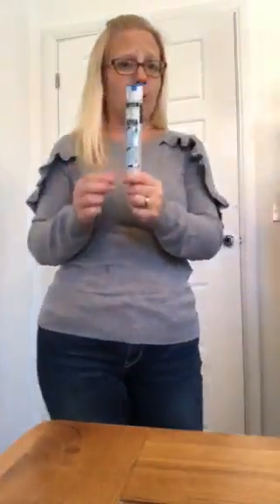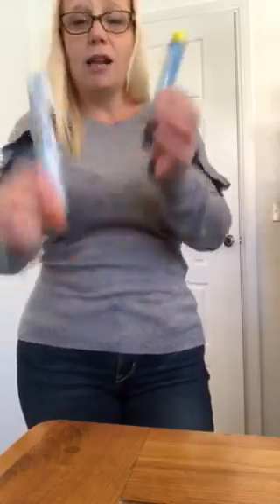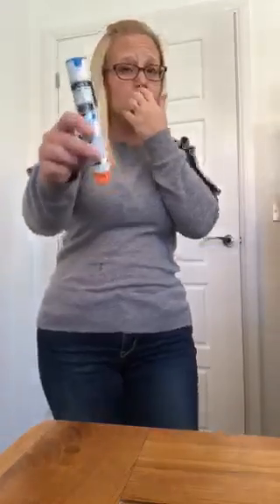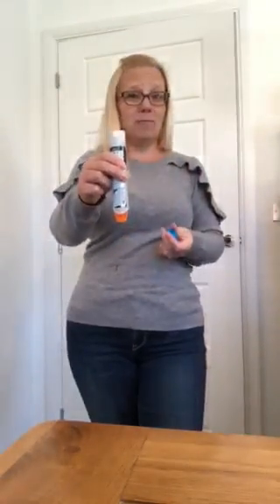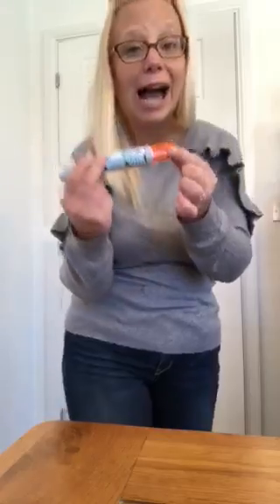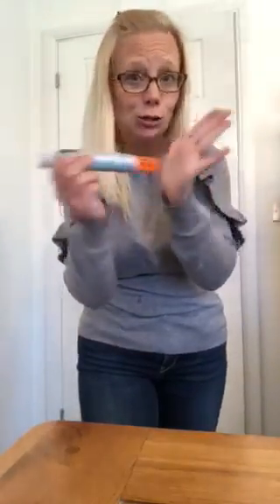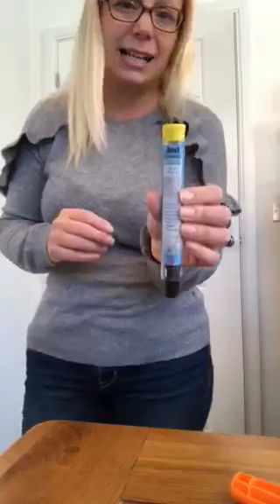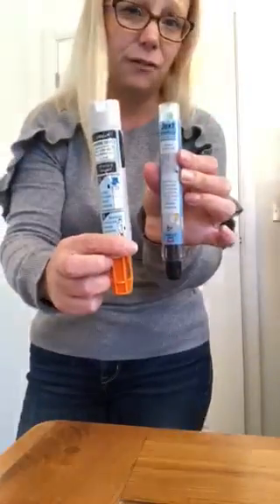How to use an Automatic injector pen (Epi pen)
Samantha Kendall from SK First Aid Training based in Lincolnshire demonstrates how easy it is to administer the life saving automatic injector pen when someone is in anaphylactic shock. The guidelines now state that you only need to hold the pen into the leg for 3 seconds, however I will always teach the 10 second rule as you do not want to remove the injector pen too soon as it is single use.